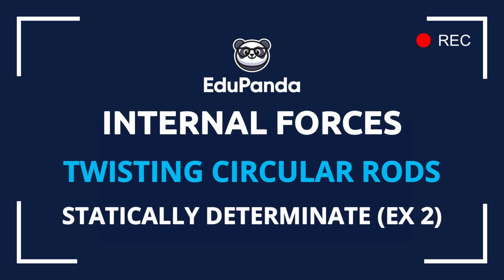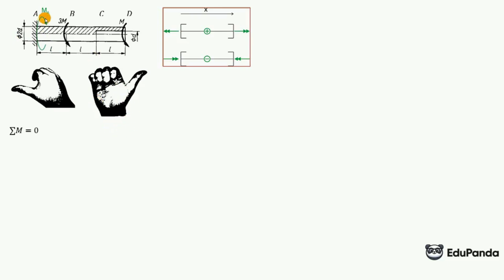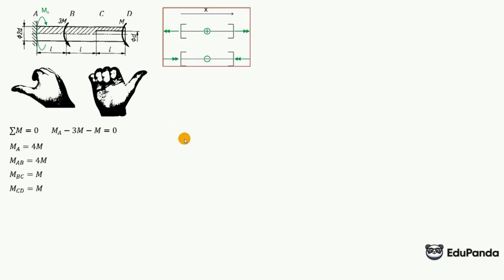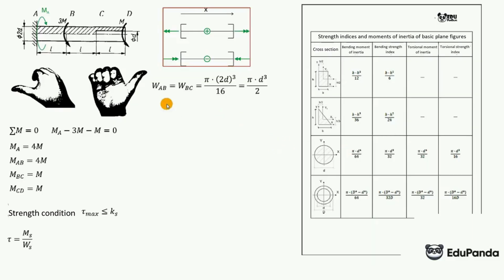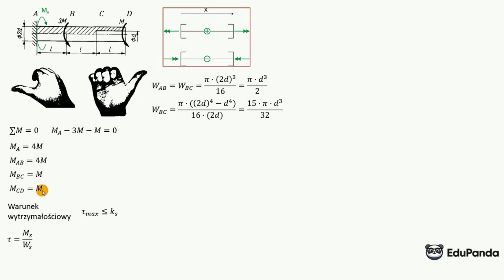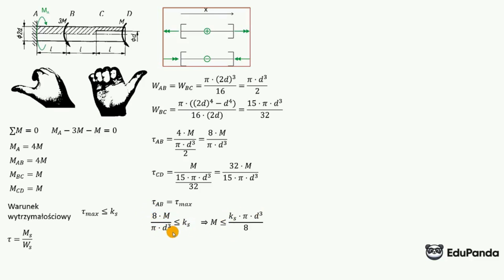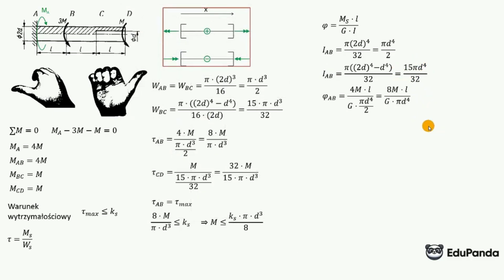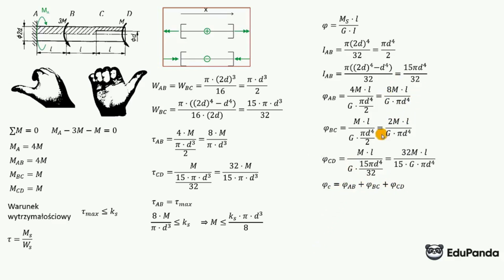Torsion of Stepped Shaft: Find Max Moment M & Total Angle of Twist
In this video, we solve a statically determinate torsion problem for a stepped shaft with an annular (hollow) cross-section in the last segment. The goal is to find the maximum allowable twisting moment M based on the shear strength condition and to calculate the total angle of twist.

This is Example 2 from our Torsion of Circular Shafts series.

📘 What you will learn in this tutorial:
• How to determine the reaction moment at the fixed support
• Calculating the Section Modulus (Wo) for solid and annular cross-sections
• Calculating the Polar Moment of Inertia (Jo) for different geometries
• How to calculate Shear Stresses and apply the Strength Condition to find the maximum load M
• Calculating the Angle of Twist for each segment using the torsion formula
• Using the Method of Superposition to find the total angle of twist

🔢 Problem Data:
• Structure: Cantilever stepped shaft (3 segments of length 'l').
• Cross-sections: Solid (diameter 2d) and Annular (outer 2d, inner d)
• Loads: Concentrated twisting moments 3M and M
• Material properties: Shear strength (ks) and Modulus of Rigidity (G)